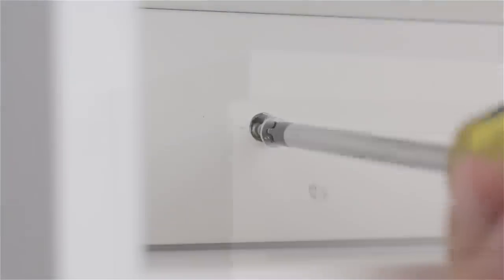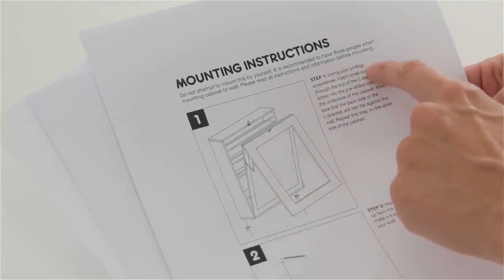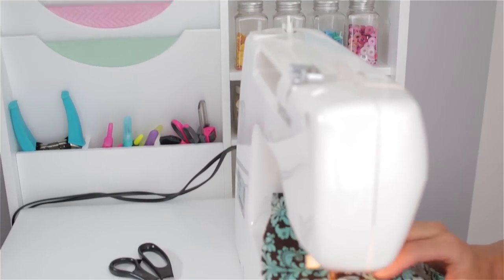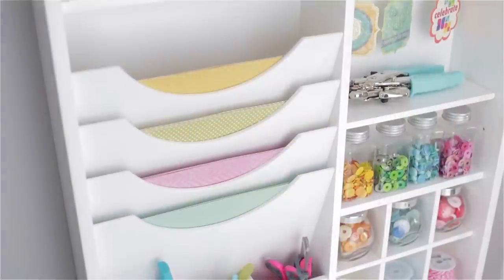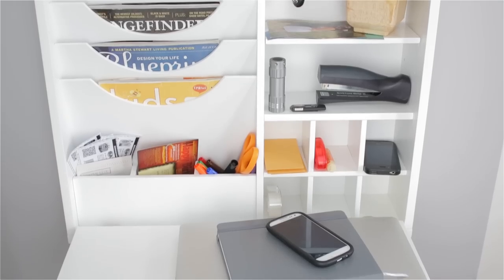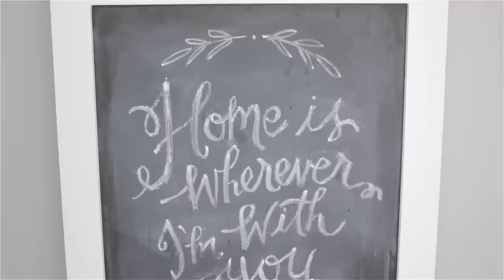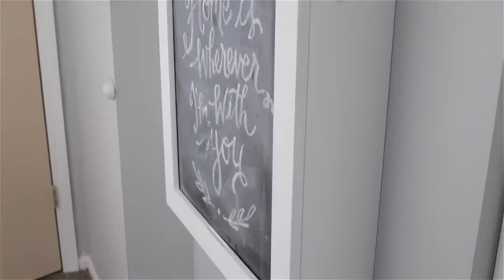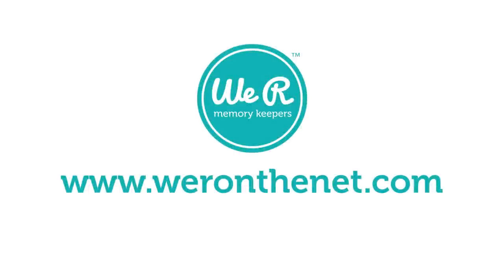Fold Down Craft Table by We R Memory Keepers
Now crafters with very little space in their home can have a work station to organize their supplies and be creative. The crafttable folds out to 23 ½" wide x 59" high x 34" deep and is ideal for scrapbooking, sewing, crafting, organizing the home, studying, and more. Save even more space by folding the craft table up, and it becomes a decorative chalkboard that can be replaced with photos or artwork. The Fold Down Craft Table begins shipping in fall of 2013.